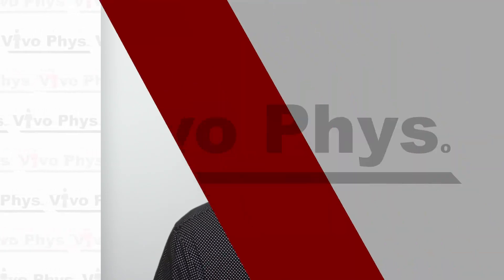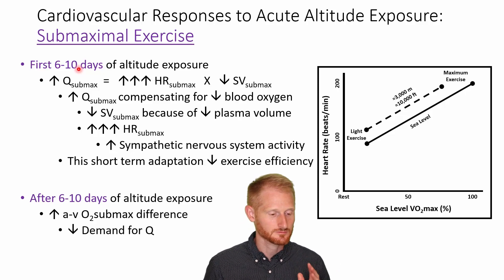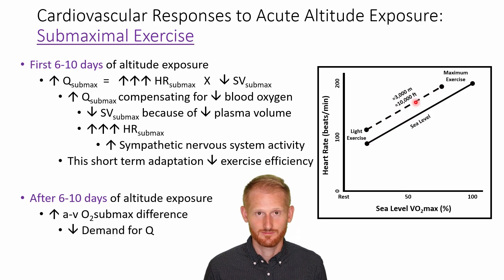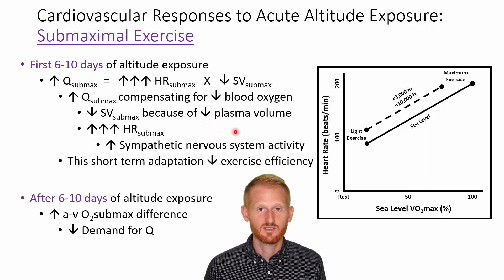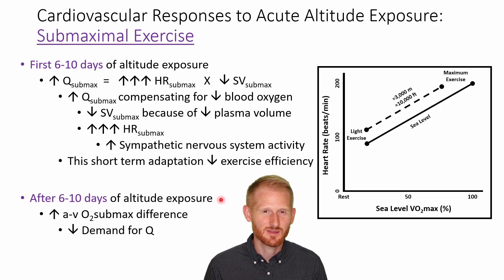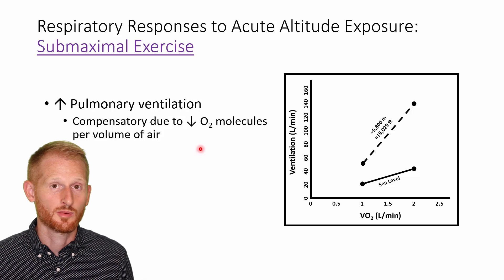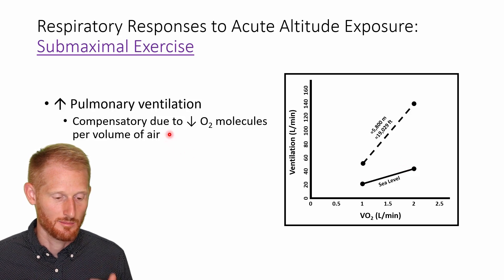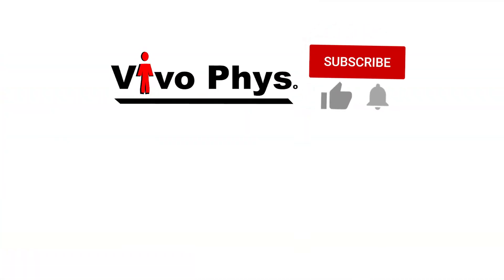Submaximal Cardiorespiratory Exercise at Altitude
This video shows Dr. Evan Matthews discussing how high altitude impacts the cardiovascular and pulmonary responses to submaximal exercise. This video is part of a series of videos that will cover altitude as it relates to exercise physiology, health, and fitness. The playlist to that series is listed below.